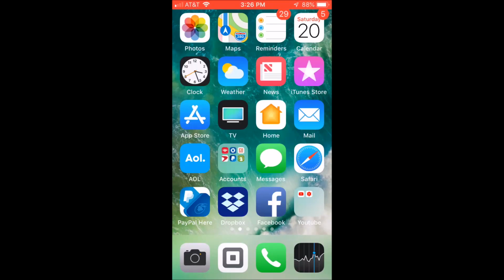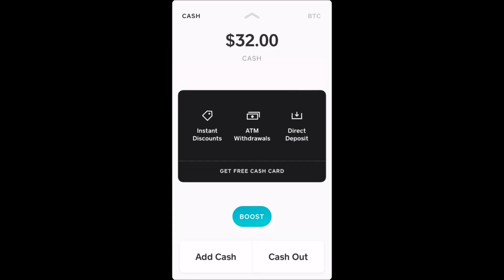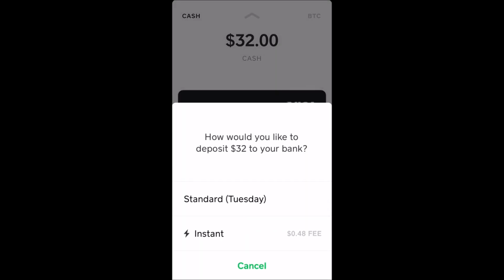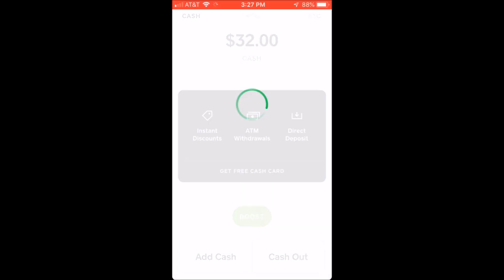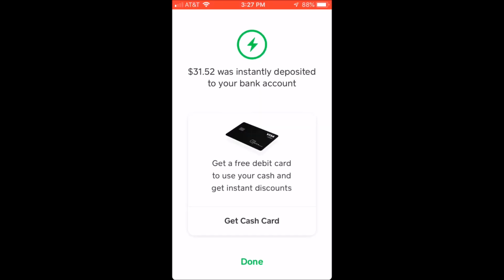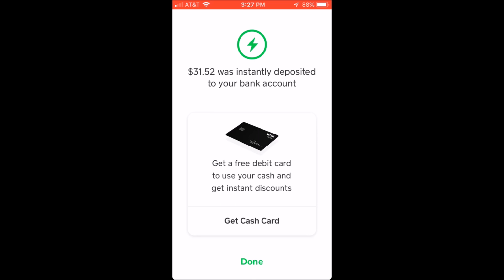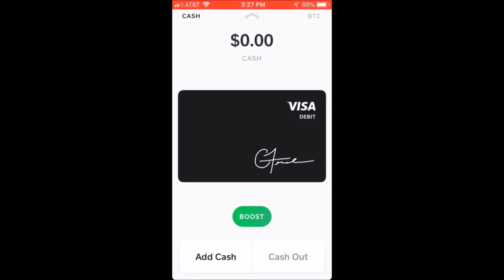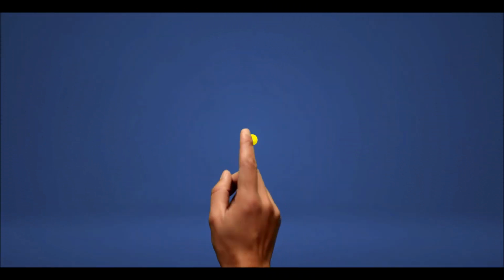How to withdraw money from your Cash App By Square